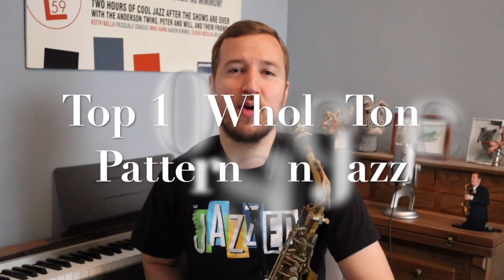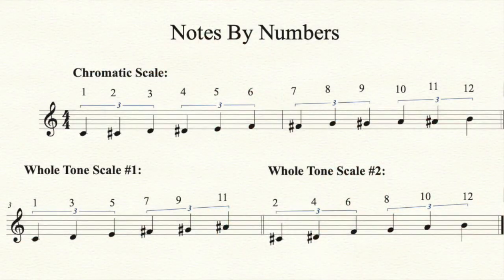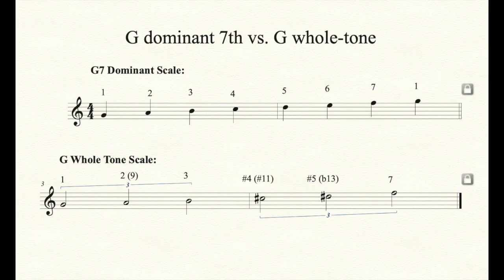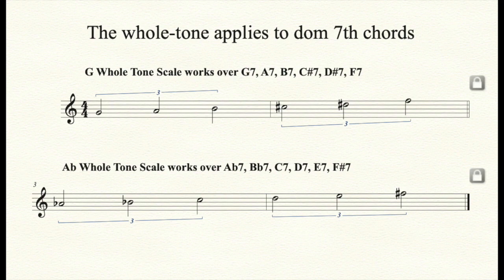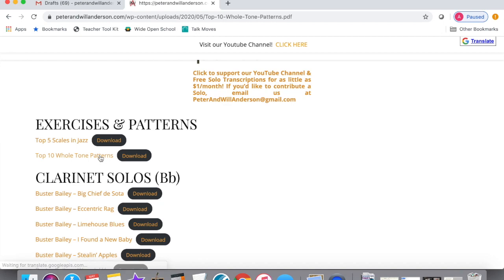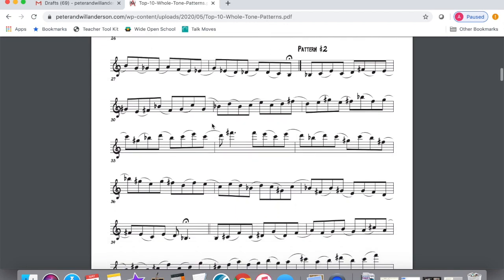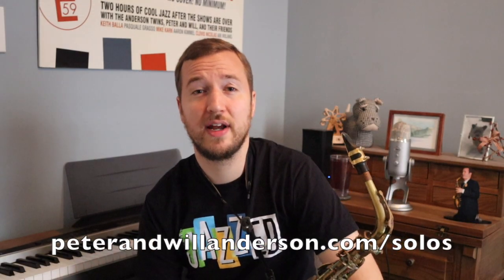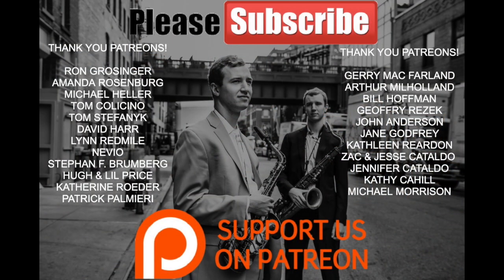Top 10 Whole Tone Patterns